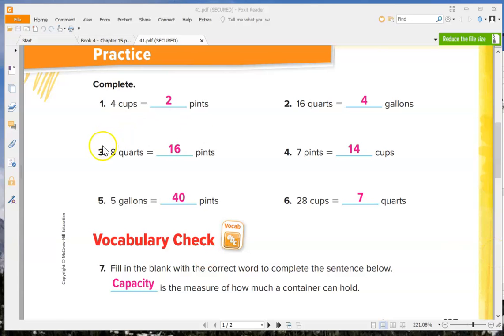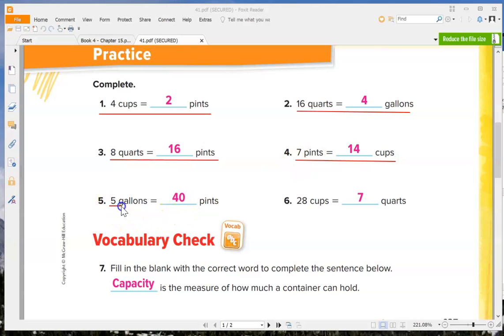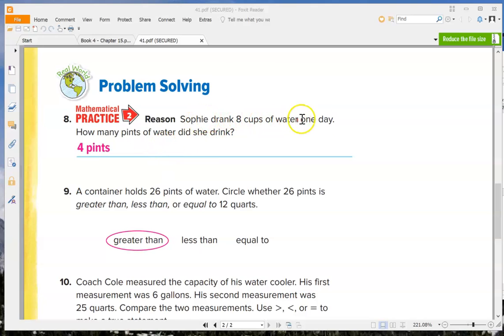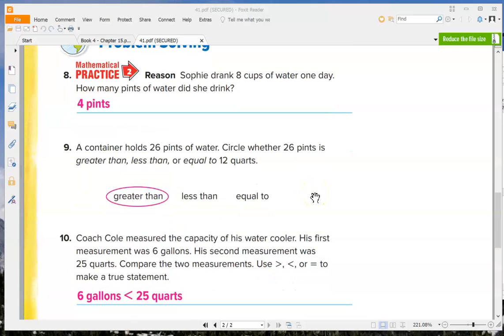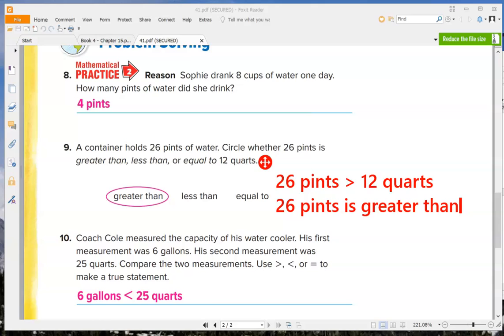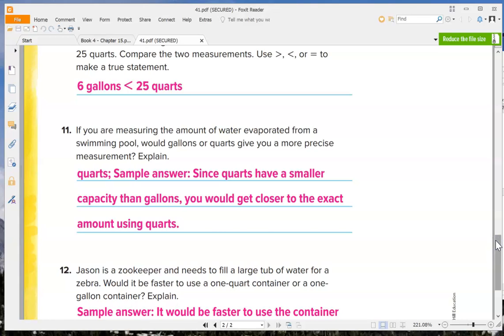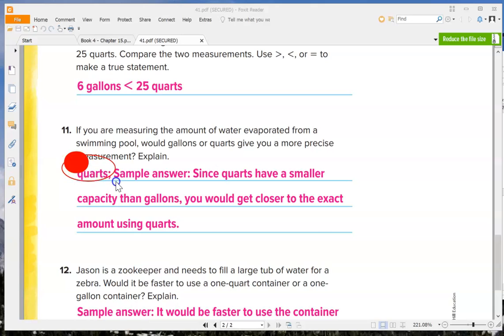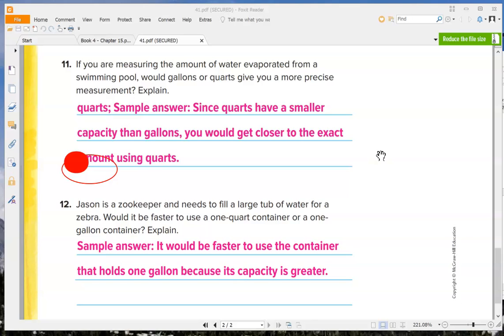Answers Math 11 06